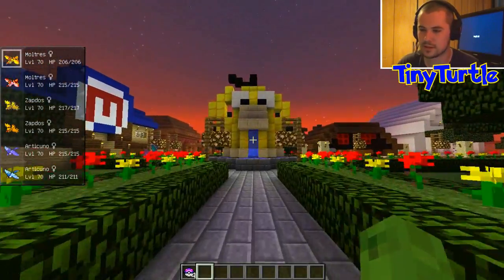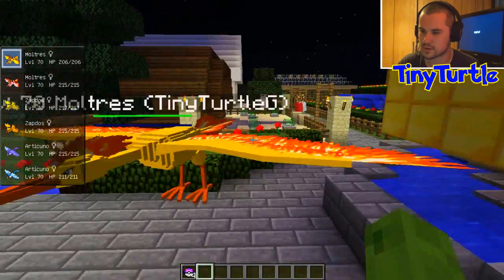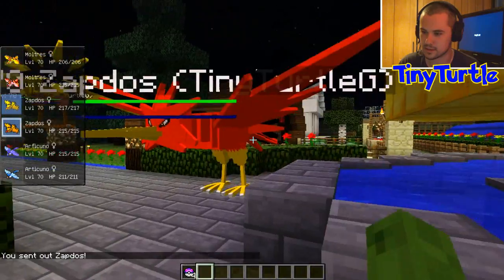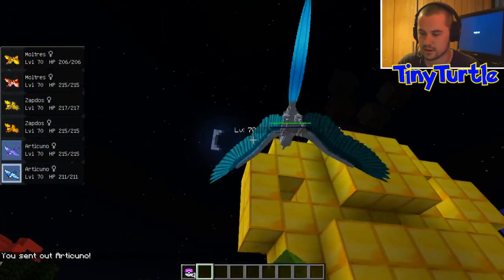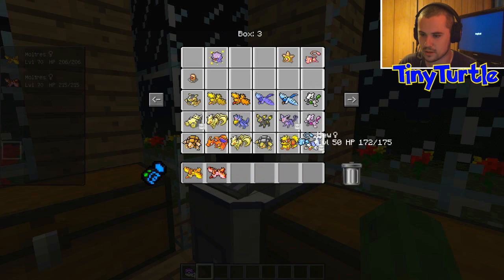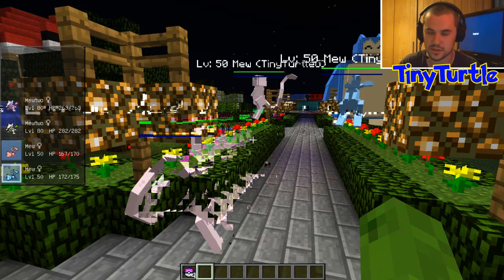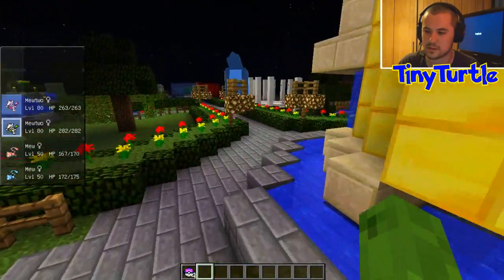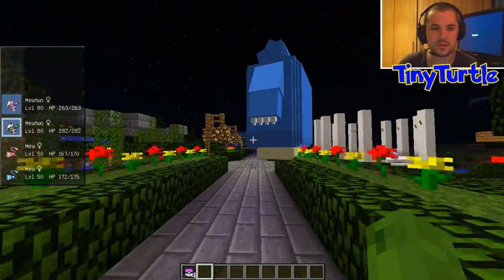Pixelmon ! Minecraft Pokemon Update 2.3! ALL SHINY LEGENDARIES!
+ Pixelmon!A Minecraft Pokemon Mod! Welcome to the world of Minecraft Pokemon, where TinyTurtle & LittleLizard try to catch all Pixelmon! Who will catch them first?

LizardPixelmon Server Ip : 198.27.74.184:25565